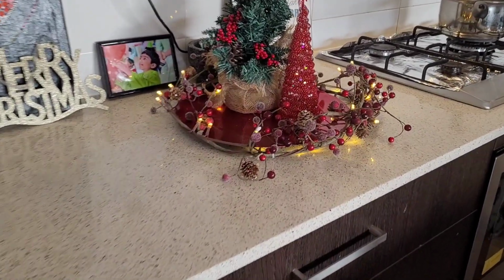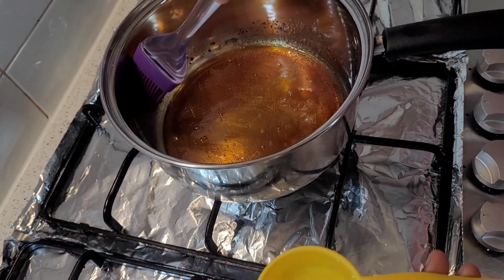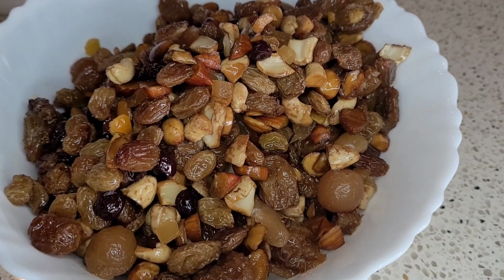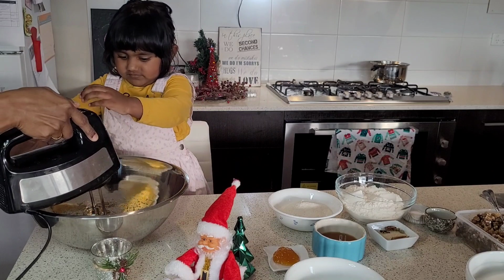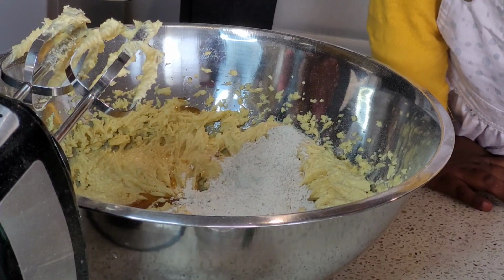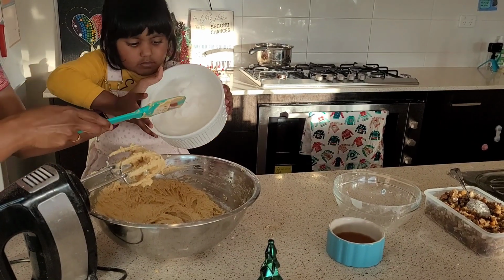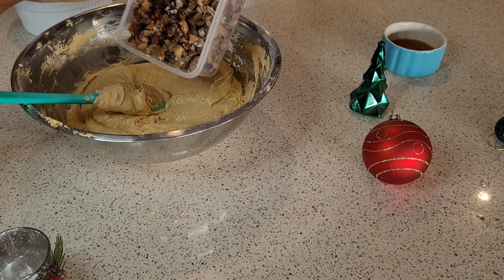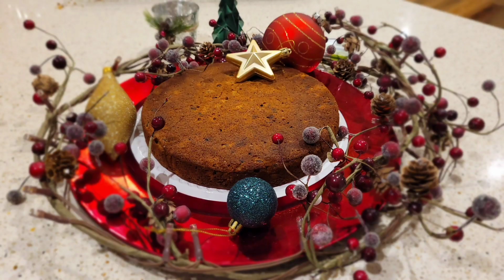Let's bake a Christmas cake together ~ Kerala Style Christmas cake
Join Eva and me as we bake a kerala style Christmas fruit cake a.k.a Plum cake.

Ingredients:

Dried fruits, soaked in Rum or orange juice: 3 cups (Check my earlier video on soaking dried fruits) If you haven't soaked fruits in rum, you can soak them in orange juice overnight and follow this recipe.
Liquid drained from the soaked dried fruits: 1/4 cup
Sugar: 1 cup, powdered (Remove a tbsp or 2 before powdering to add while powdering spices) I have shown raw sugar at the start of the video, forgot to mention to powder it)
Eggs: 4, at room temperature
Butter: 250 gms, softened at room temperature
Vanilla essence: 1 tbsp
Flour: 2 cups
Baking Soda: 1/2 tsp
Baking Powder: 1 1/4 tsp
Jam: 2 to 3 tbsp (I have only shown a small portion of jam in the video, but added more jam later on. Usually apricot jam is added, but I added Mango and Peach Jam. You can replace with jam of your choice)

For the caramel syrup:

Caster Sugar: 1/2 cup
1 Tbsp water
1/4 cup warm water

For spice powder:

2 cloves
2 cardamom
1 piece cinnamon stick
1 piece nutmeg
Sugar: 1 to 2 tbsp from the sugar measured out for the cake.

Recipe adapted from Marias Menu website with minor tweaks.